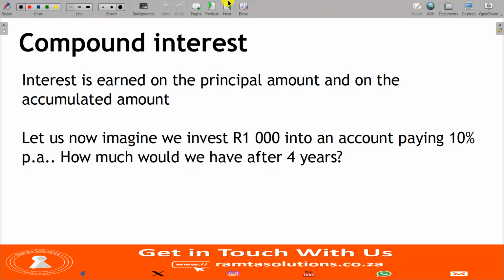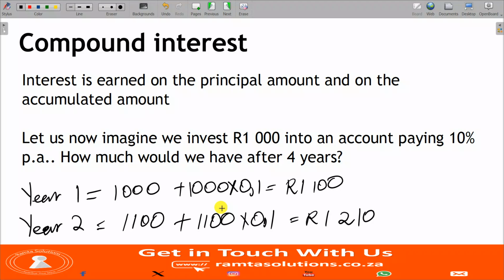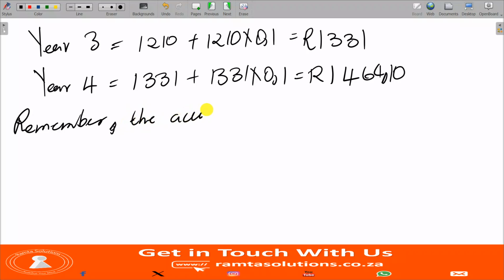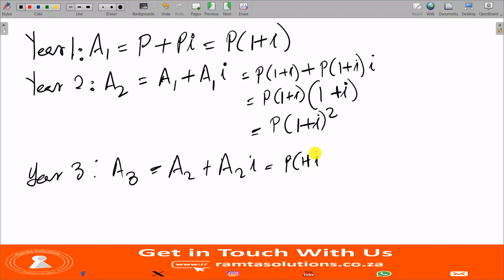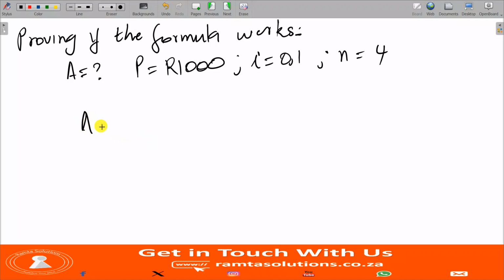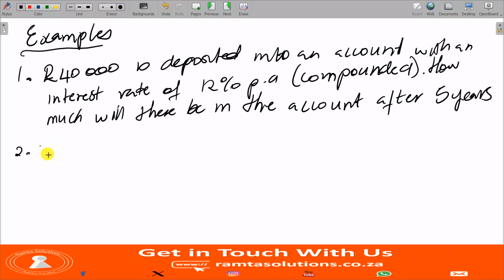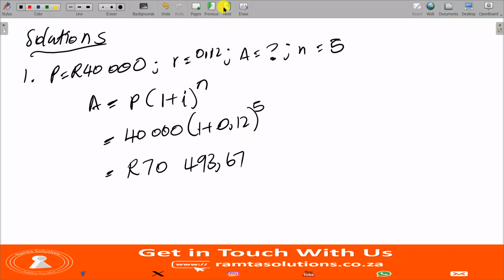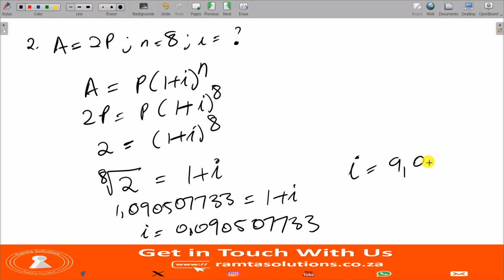Compound interest | Grade 10 Financial maths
This video looks at compound interest. The video will also help students derive the compound interest formula and give problem examples of the  compound interest. Students will be able to find the value of an investment after some number of years and  they will be able to calculate the interest rate.

In this topic, you will learn about the banking world. You will learn about the two ways of calculating interest: simple and compound interest. You will learn about the application of these types of interests. This has helped us to calculate the inflation, estimate population growth and loan agreements. You will learn how to easily convert between two different currencies.

About grade 10 Maths:
Grade 10 Maths introduces students to advanced problem-solving techniques in industry and everyday life. In addition to topics introduced in the lower grades, students are now introduced to the power of formula derivation and critical thinking. The students will now dwell deeper in the topics and solve complex problems.
At the end of the grade, students should be competent in the following topics: algebraic expressions; equations and inequalities; exponents; number patterns; functions; financial maths; probability; data handling(statistics); analytical geometry; trigonometry; measurement; and euclidean geometry.